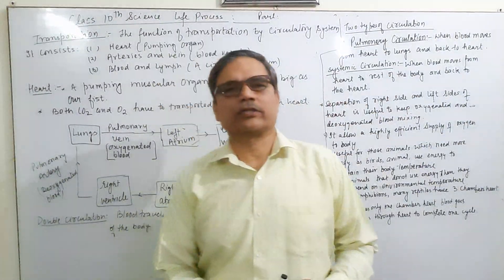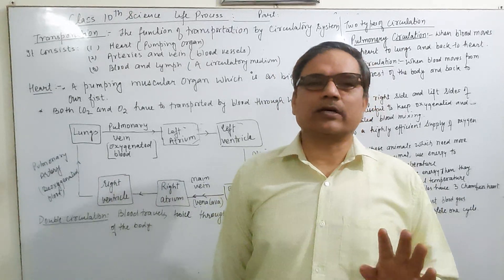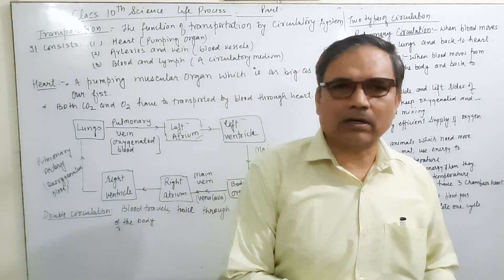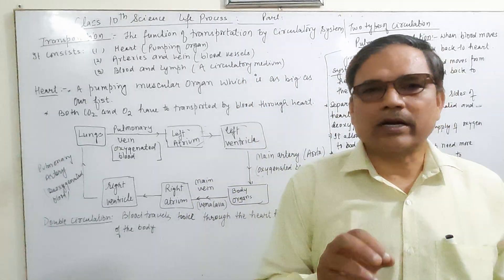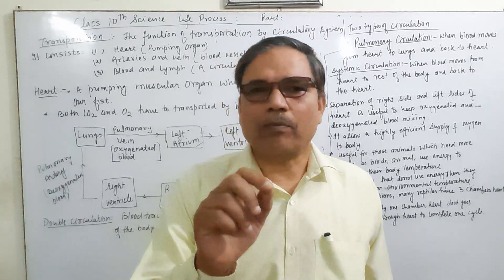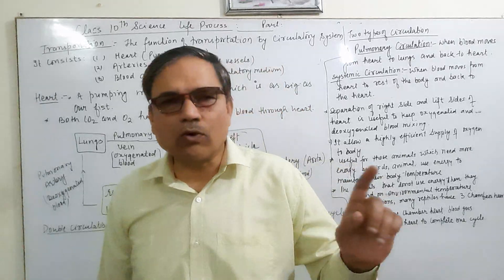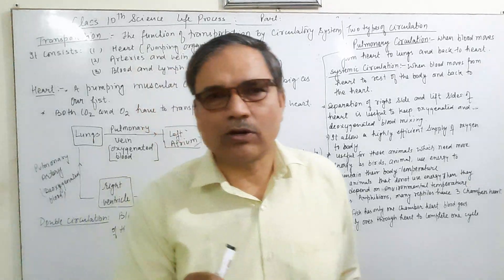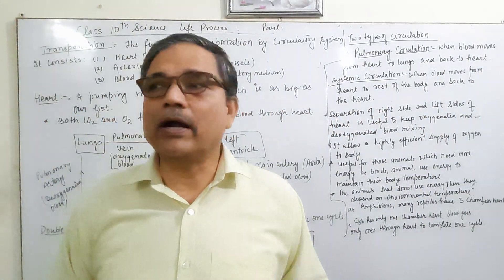LIFE PROCESS II CH 6 SCIENCE CLASS 10 II CH 6 NCERT LIFE PROCRSS II HANSA SIR PART 7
human heart, function of heart, pulmonary circulation ,systemic circulation, double circulation,

Hi
This video is beneficial for the students of class 10 because it contain NCERT science topic heart  class 10  in easy and simple way. Which is easy to understand for weak students

I request all of you to watch the video completely. if you get any problem in any topic or question then you can put your view in comment section. I always try to satisfy you with my answer .
videos of all parts of this chapter is also available in my tutorial channel.
thanks.